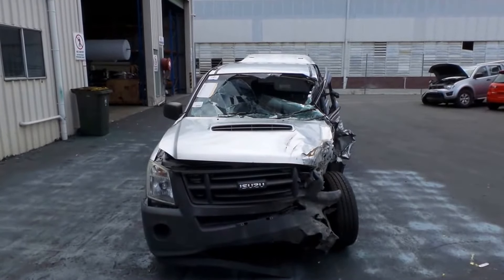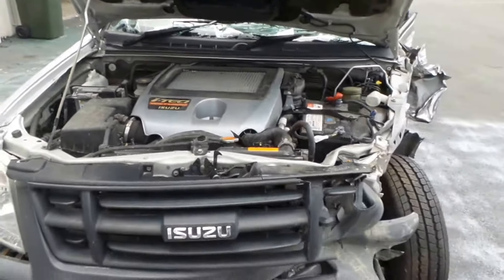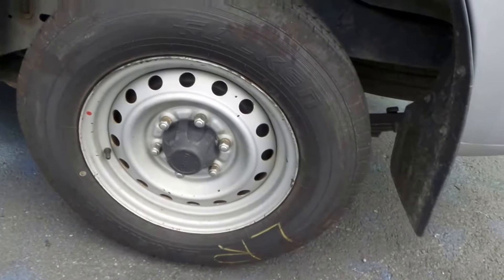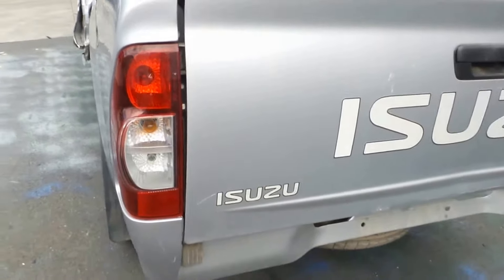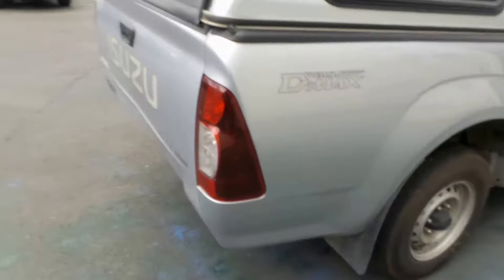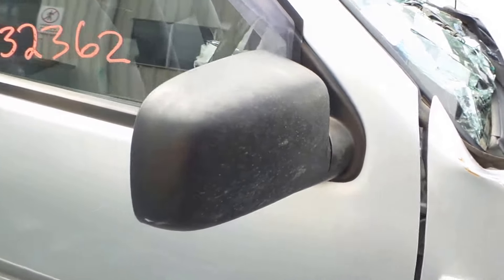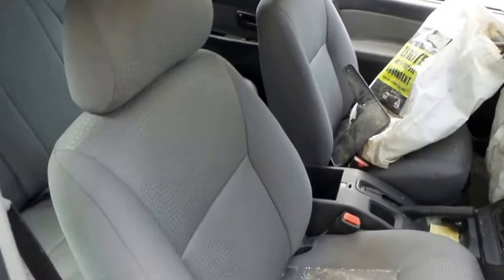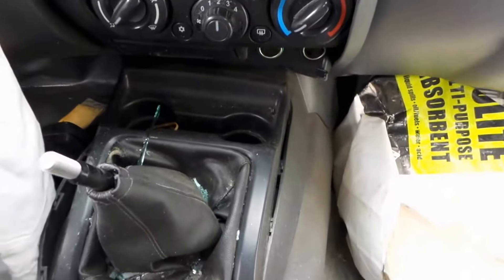Wrecking – 2010 Isuzu D-Max Automatic FWD - 3058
2010 Isuzu D-Max Automatic FWD
3.0 Litre 4 Cylinder Diesel
Stock # 3058

Hi, this is Chris from Total Parts Plus, 29 Meadow Ave., Coopers Plains. Our phone number is 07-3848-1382. Today, we have a 2002 Isuzu D-MAX dual cab, stock reference number 3058. This shape runs from the tenth month, 2008, through to the fifth month, 2012. It has a 4JJ1 3-litre four-cylinder turbo diesel engine, backed by a five-speed manual.

4JJ1 3-litre four-cylinder turbo diesel engine. This vehicle has sustained damage on the left front, halfway down the side. It has 15-inch steel wheels, good tires. It's got a 3XM canopy, colour-coated in silver, supplied with all bolts, brackets, and loom to fit to your vehicle. Left taillight's in good condition. The tailgate does have some damage, but may be usable. Right taillight, in good condition. Right rear factory 15-inch steel wheel. Both right-hand doors seem to have no damage. Right door manual mirror.

Driver's side door trim. Power window master switch. This vehicle has a grey cloth interior. Right-hand sun visor and left-hand side sun visor have survived and are in good condition. Centre console, manual type. Manual gear shifter, five-speed, sold less the knob. Heater controls. Single-stack CD player. Clock. Instrument cluster. Steering wheel does have some wear, sold less airbag.

Here at Total Parts Plus, we have a real warranty which we uphold. We also ship parts Australia-wide daily. We also use social media, such as Facebook, Instagram, and Twitter, to keep our customers and followers up-to-date with the new stock coming through daily. Or you're welcome to drop by our Coopers Plains warehouse and say hello to one of our friendly sales staff. Hope to see you soon.

Ebay Store:  Total Parts Plus 1